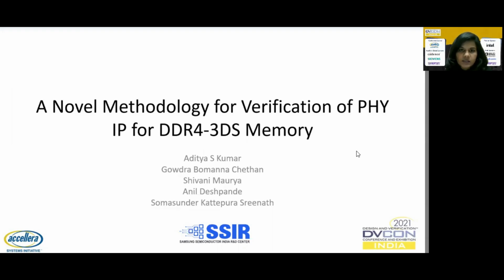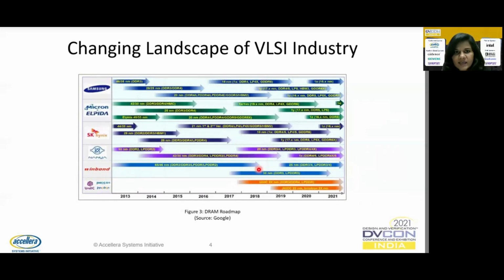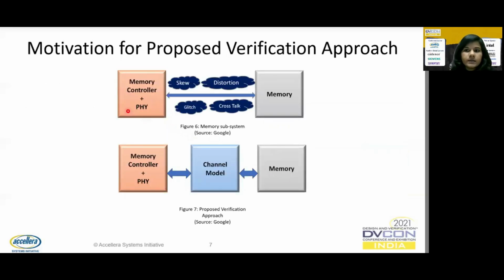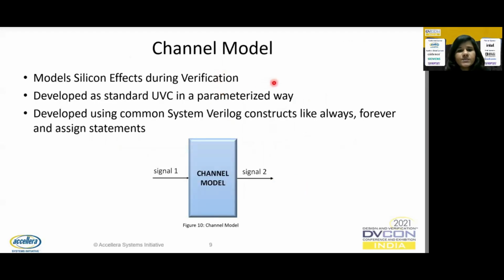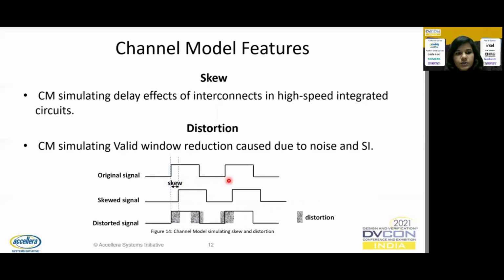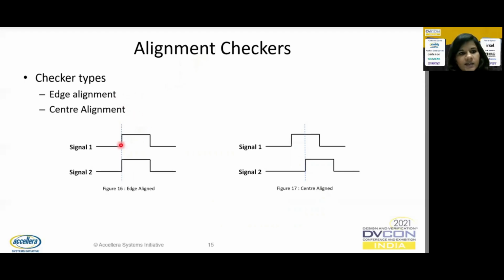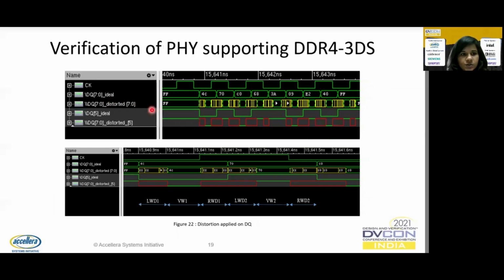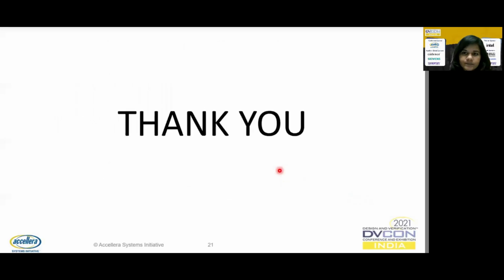A Methodology for Evaluating SI Artefacts in DDR4-3DS PHY using Channel Modelling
Author: Anil Deshpande
Samsung Electronics